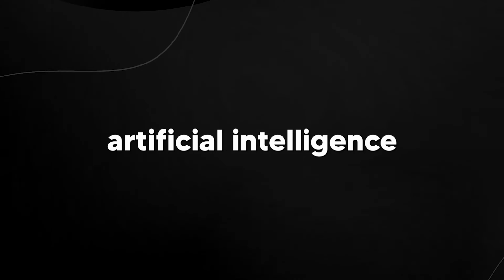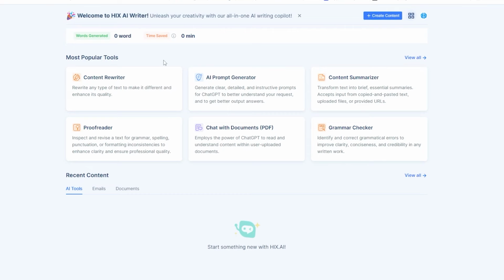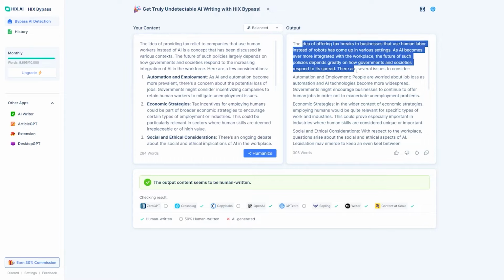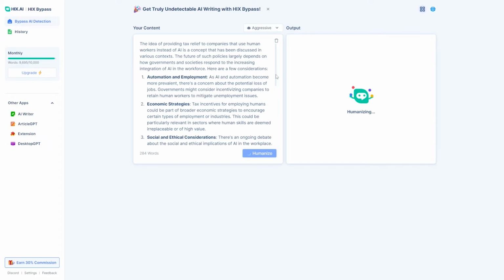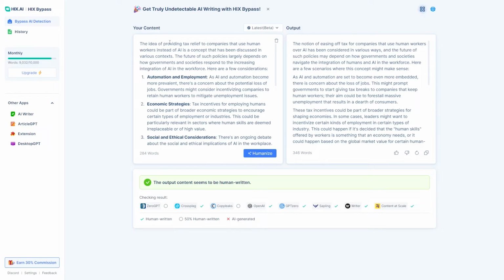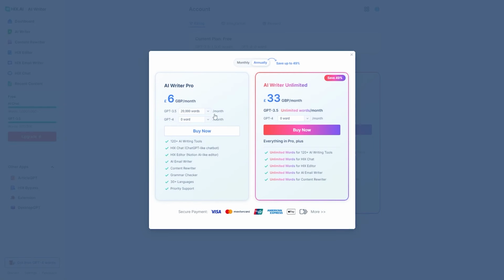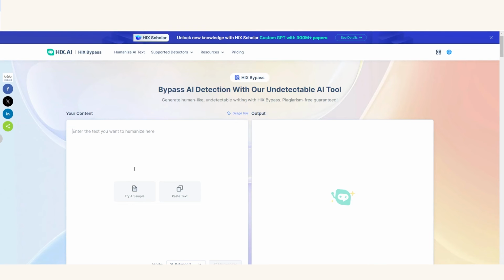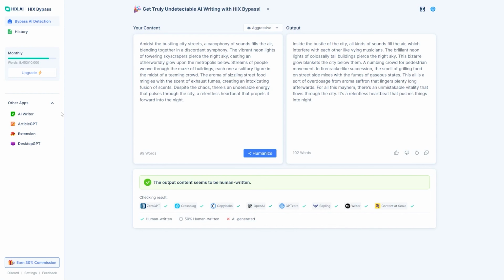How To ByPASS ALL AI Content Detectors In 2024 (Bypass Guaranteed ✅)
Make your AI text undetectable and bypass AI detection.